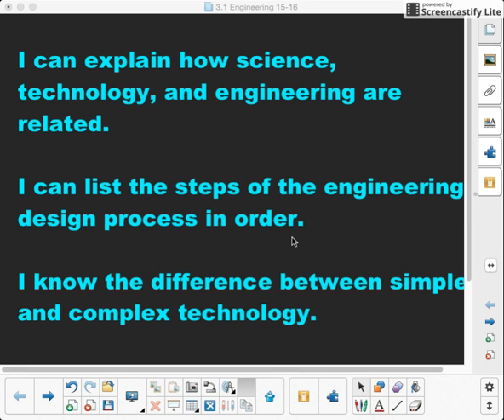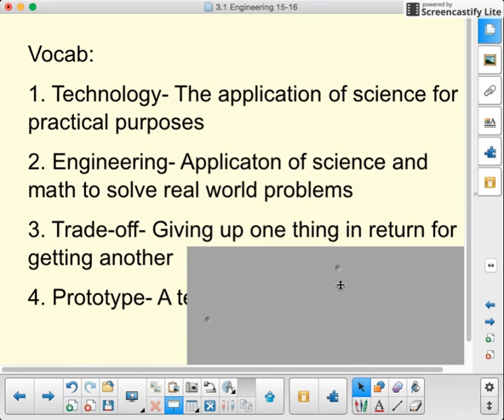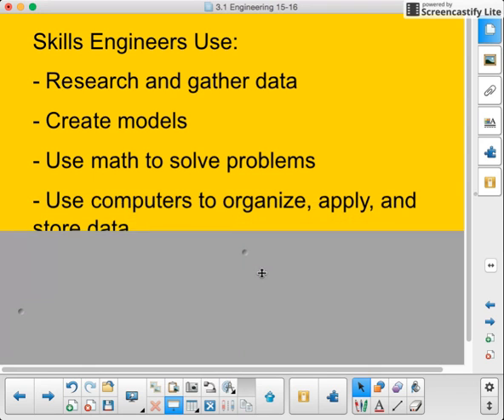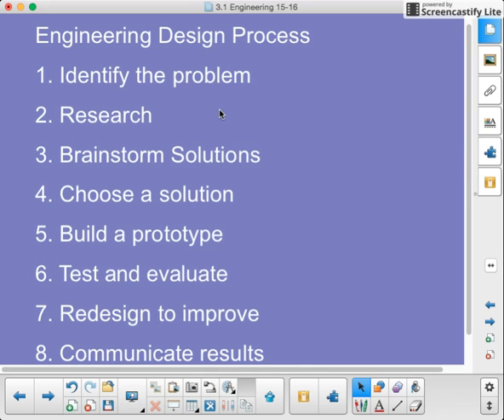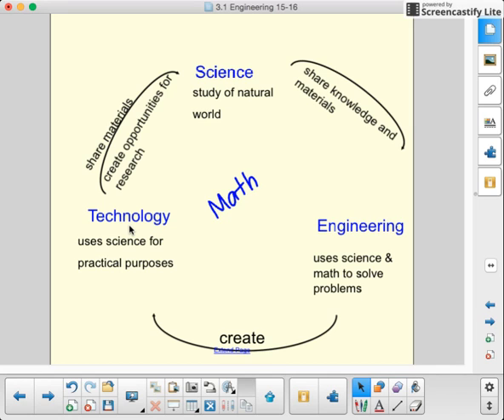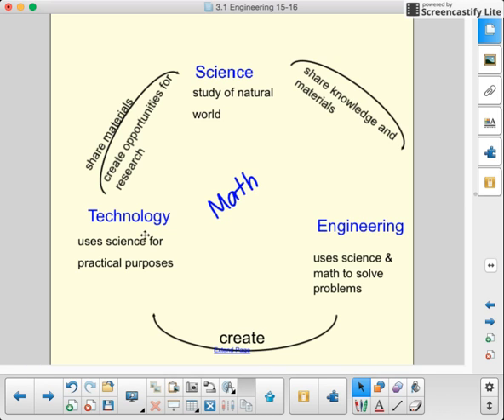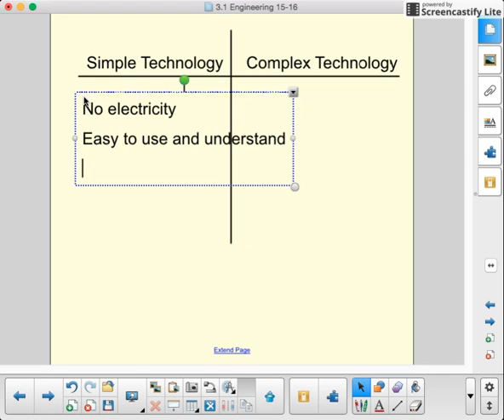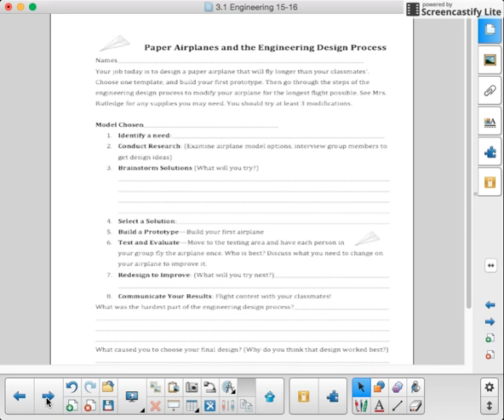Module K Unit 3 Lesson 1: Engineering Design Process.webm